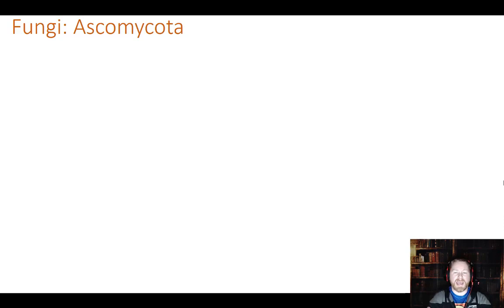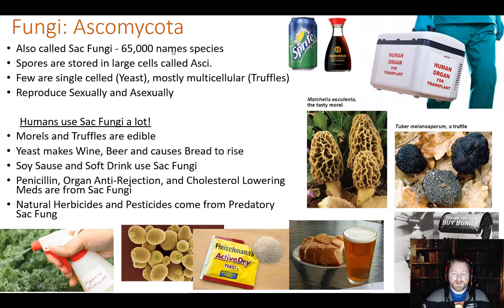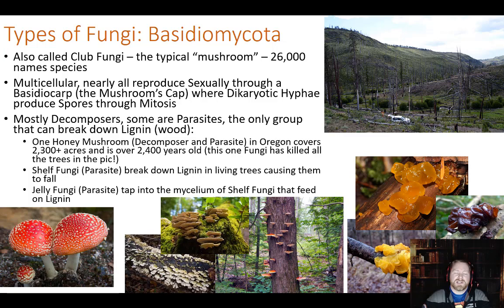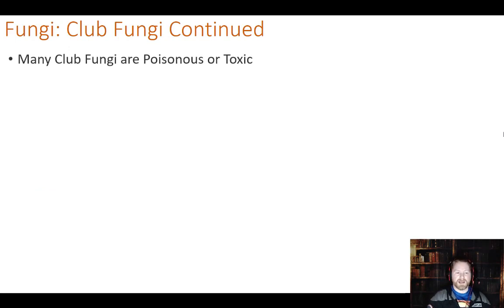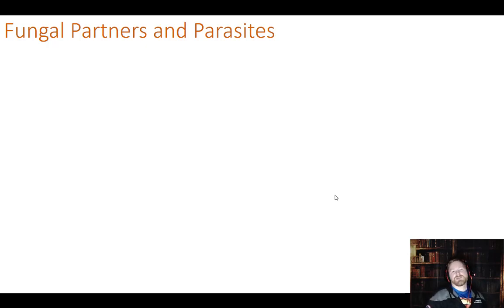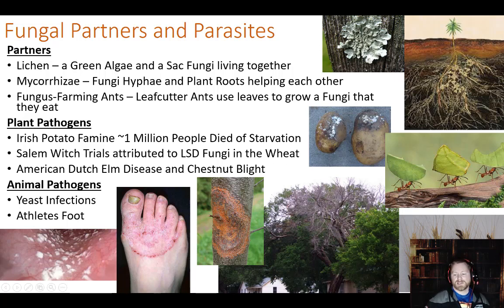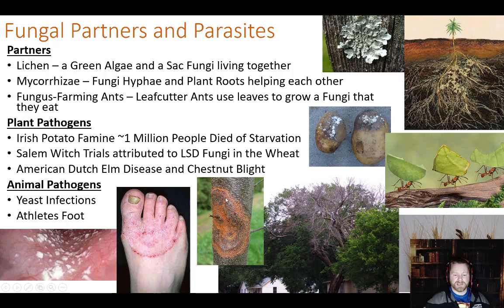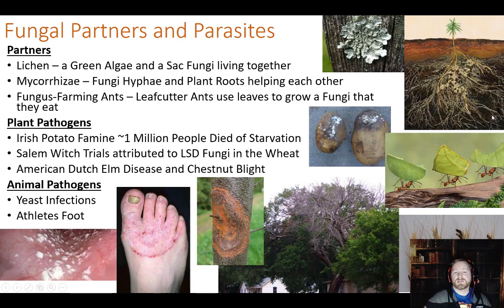Fungi 4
Lecture Video 4 of 4 on Fungi - Focuses on the last two groups of fungi, Common Fungal Relationships, Plant Pathogens, and Animal Pathogens.